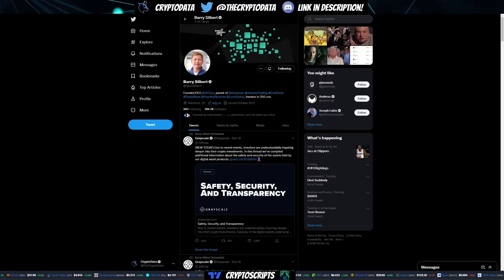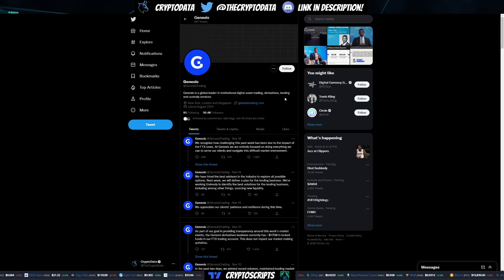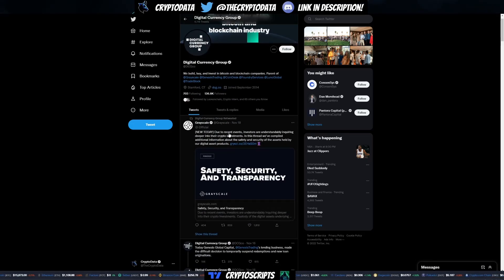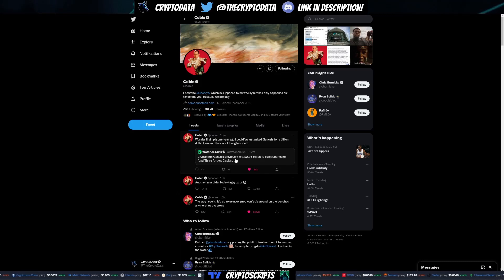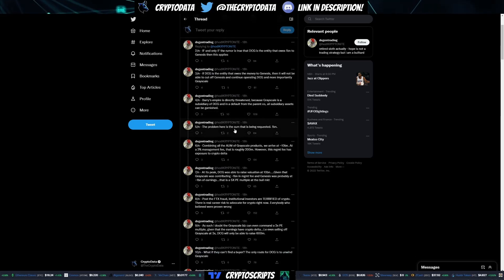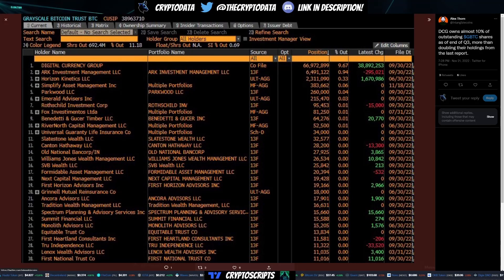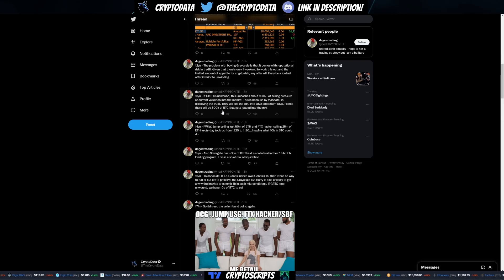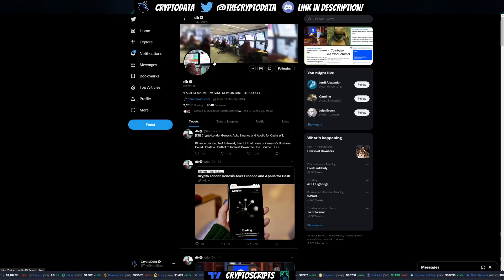Genesis and DCG Events Explained! Crypto Crash Continues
In this video I cover the recent FUD surrounding Genesis and DCG companies and what it would mean for crypto if they went bankrupt! 🙏